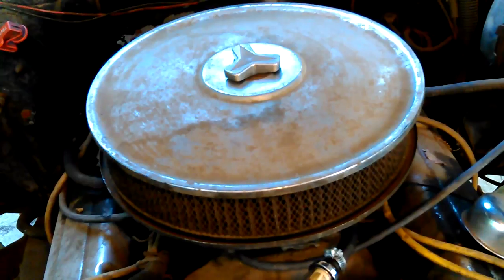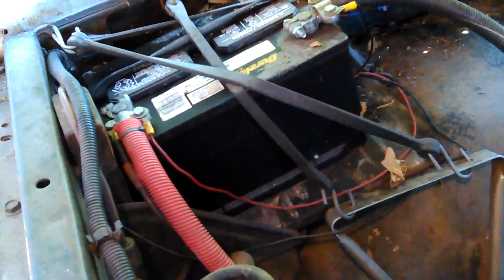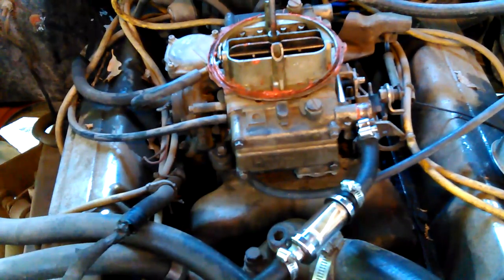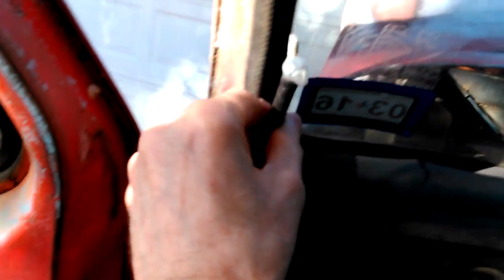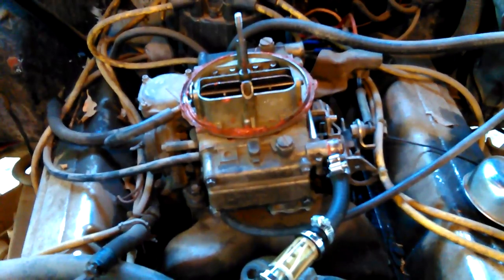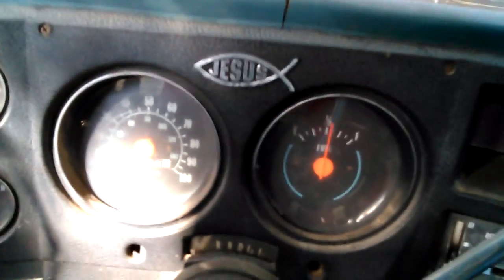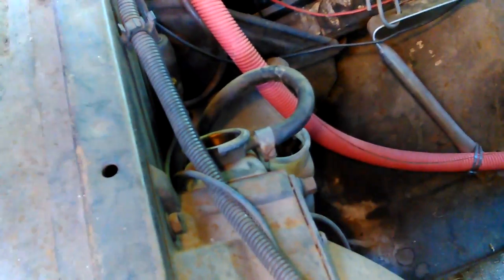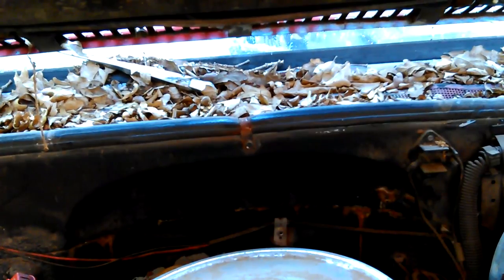Holley 600 Carb, Startup after Fuel Transfer Tube install & Checking VID_20170712_075708 1976 Chevy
Holley 600 Carb, Startup after Fuel Transfer Tube install, Checking things over & looks good, VID_20170712_075708.mp4 - 1976 Chevy

Thanks,

Don